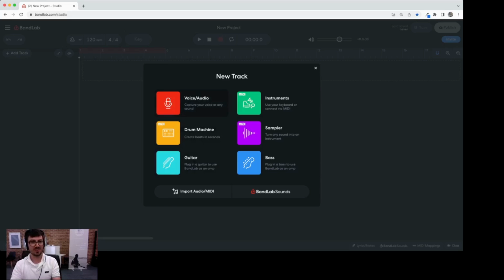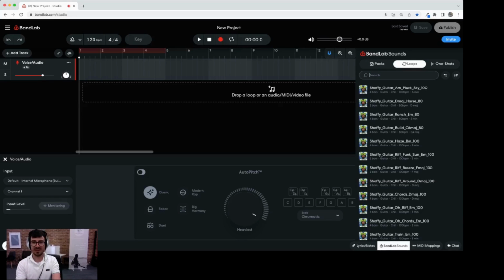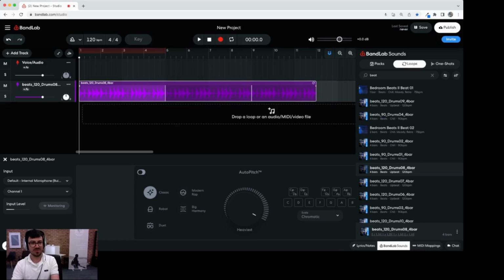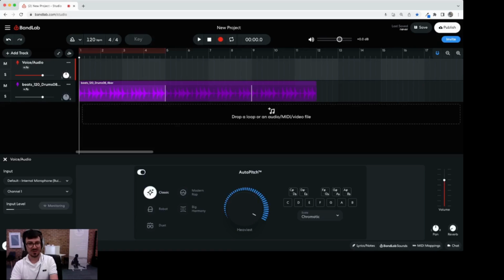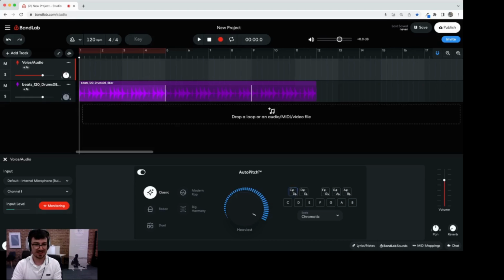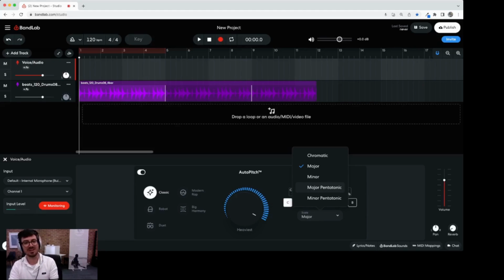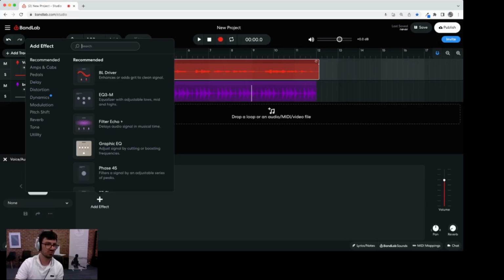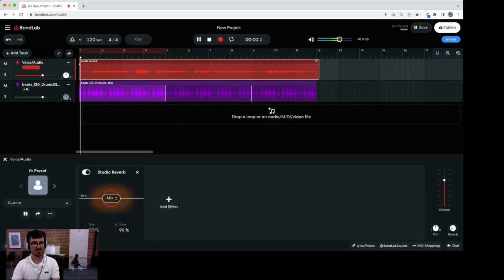Bandlab Autotune | Quick and Easy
The autotune in Bandlab is awesome. Here's how to use it.